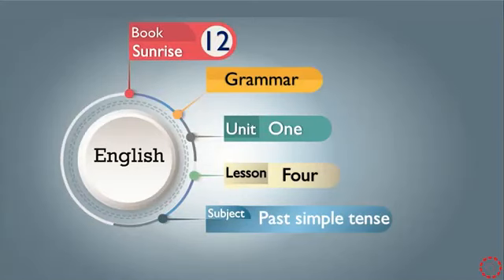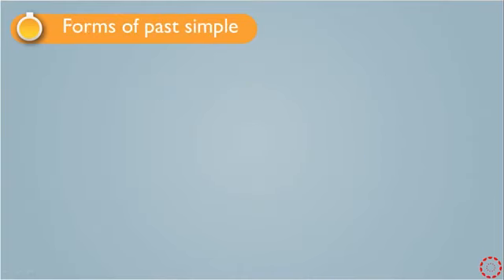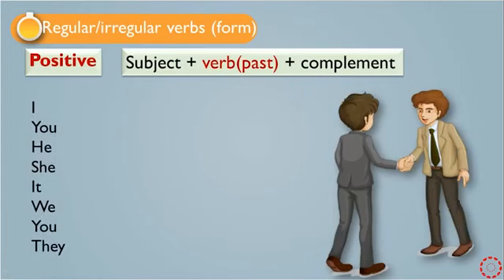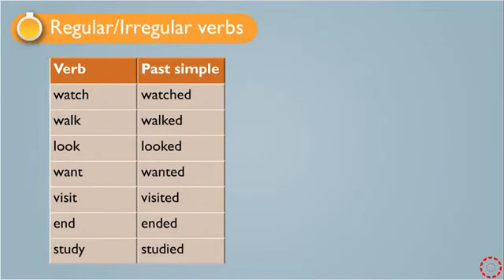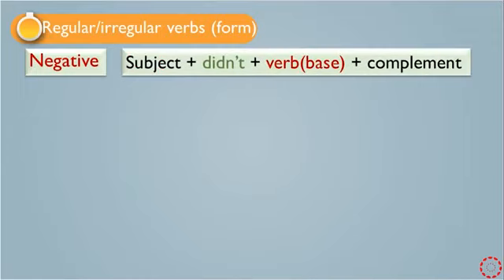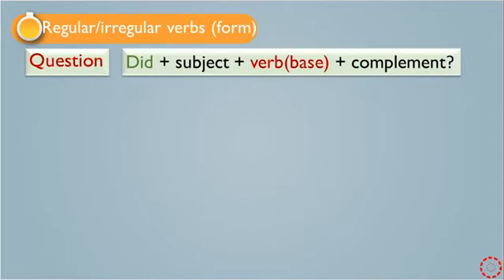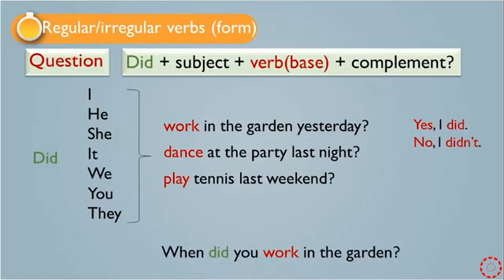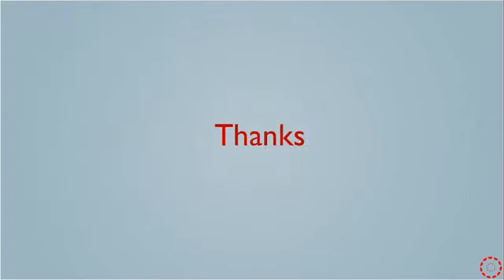پۆلی 12 ئینگلیزی Past simple tense